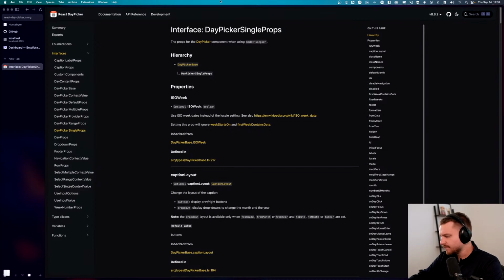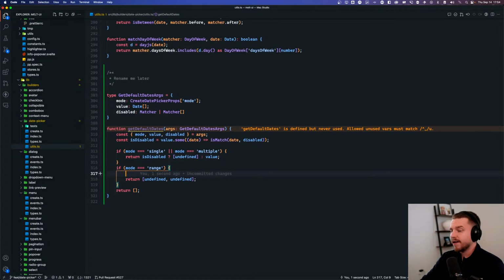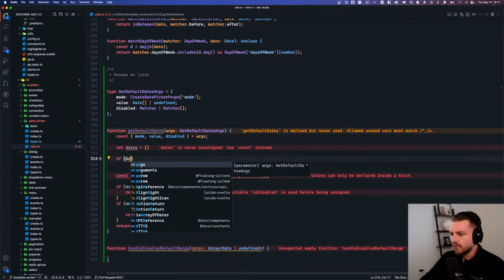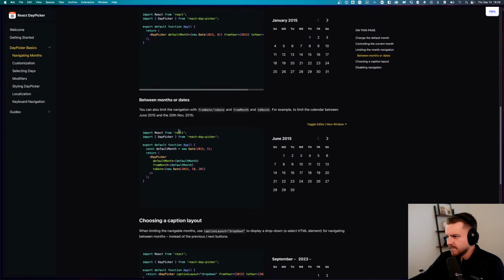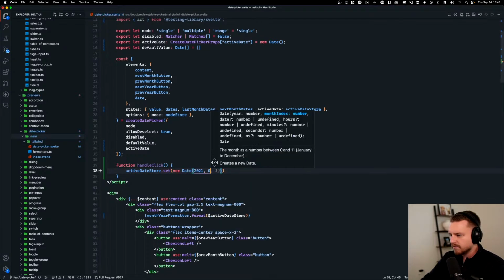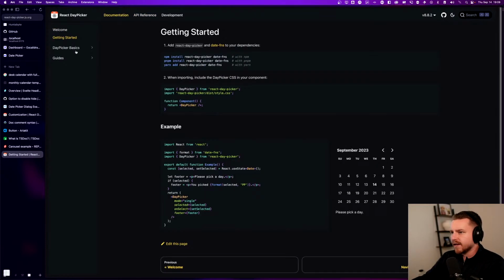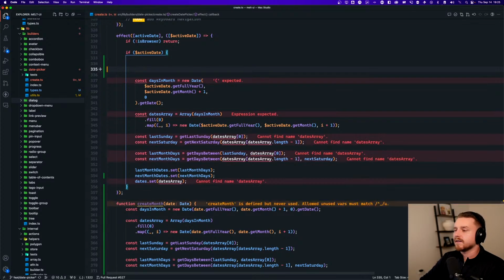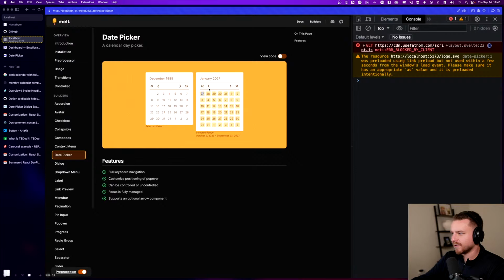More date picker things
Continuing to work on building the Date Picker builder for Melt UI.

NOTE: This is not a tutorial. This is just a live stream of me working on whatever I have going on at the time.

These streams are completely unscripted, which means there will be periods of time when I'm either researching, troubleshooting, or struggling, but always learning. There will also be times when I'm interacting with chat or just looking at something I find interesting on the web.